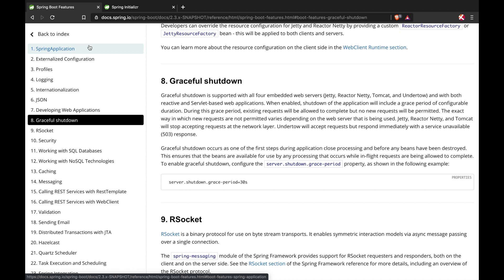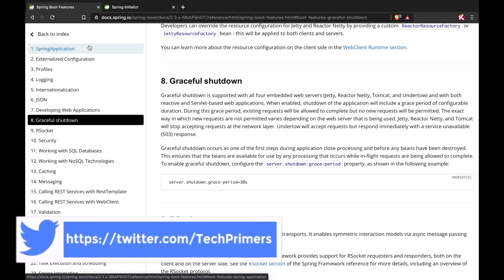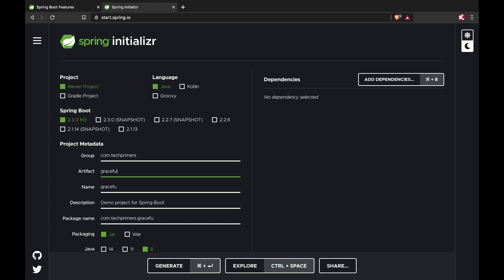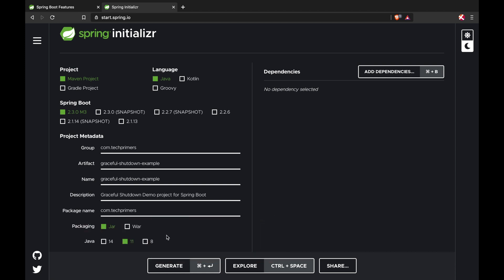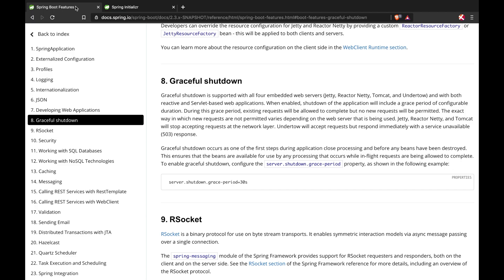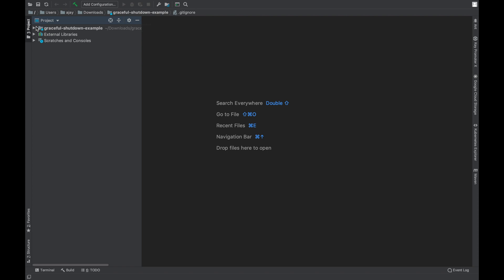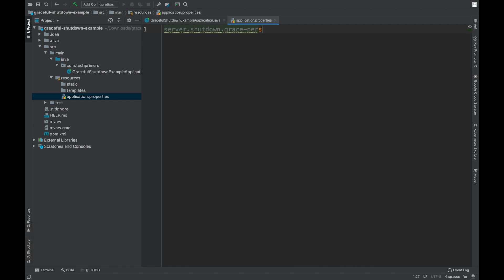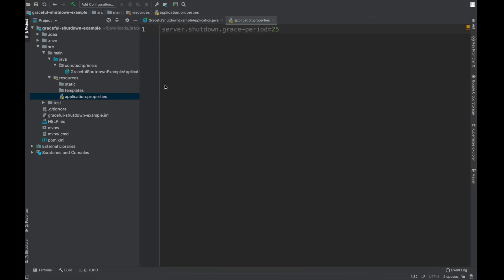Graceful Shutdown is Spring Boot along with @PreDestroy | Tech Primers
This video covers how you can leverage grace-period property in Spring Boot with @PreDestroy to gracefully shutdown the JVM.